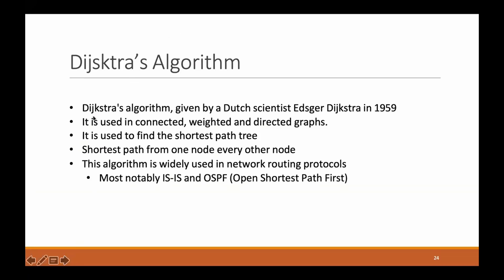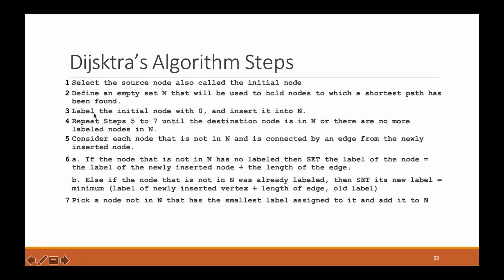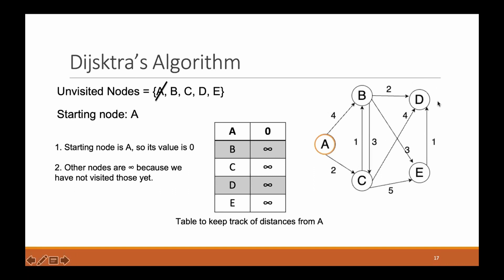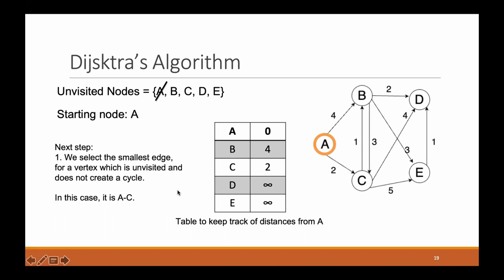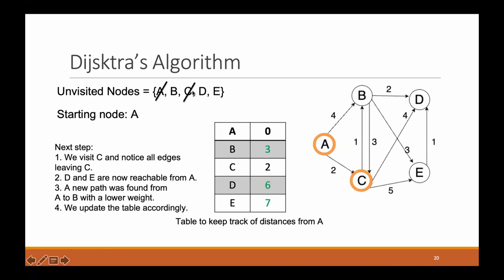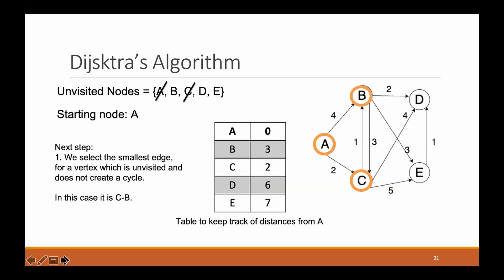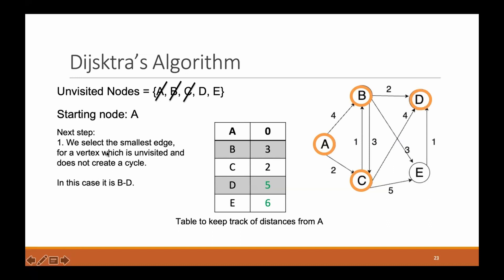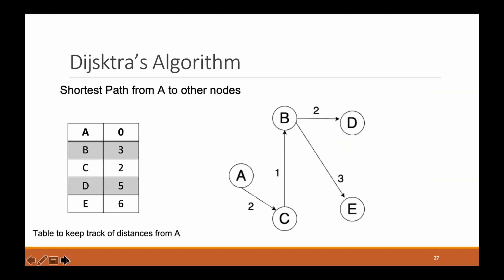Dijkstra's Algorithm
In this video, I talk about Dijkstra's Algorithm and simulate an example.